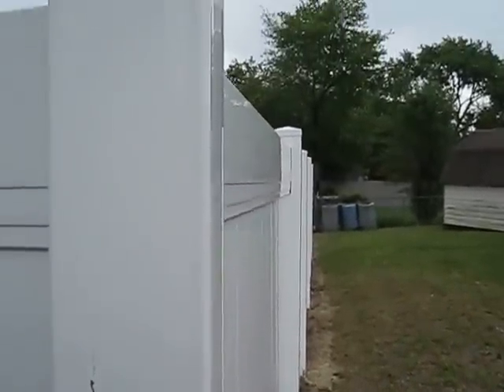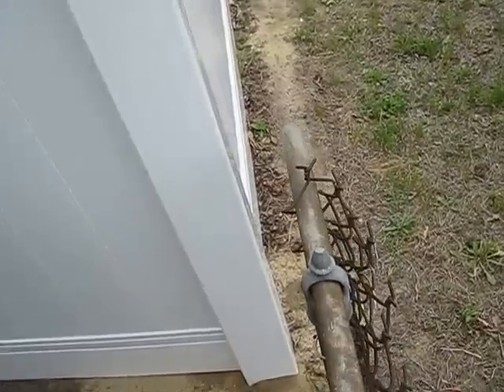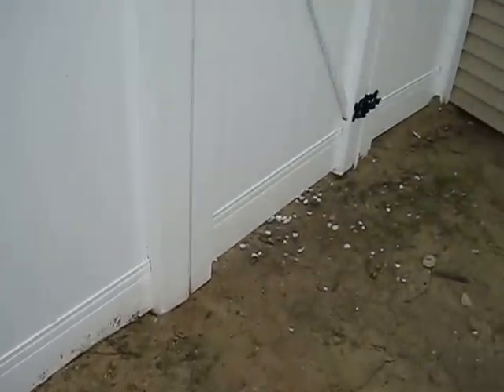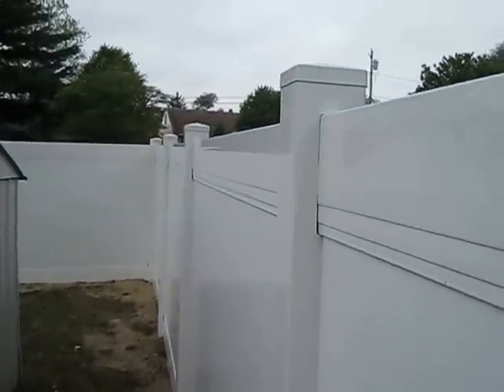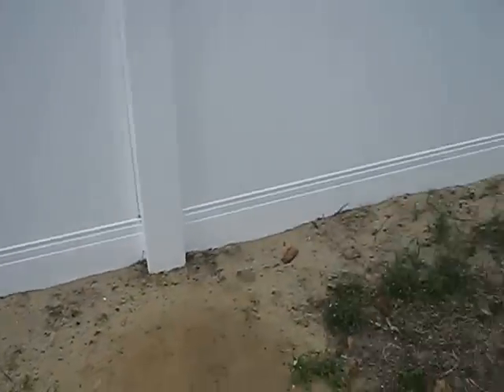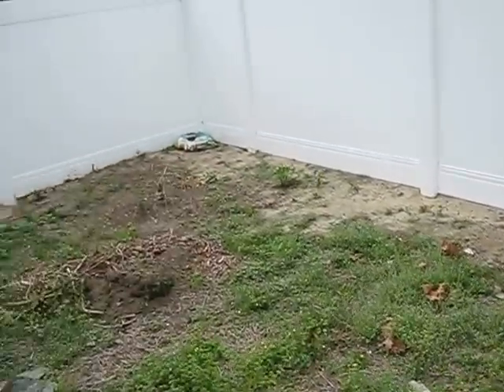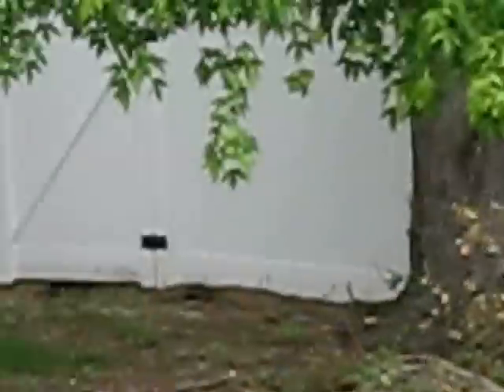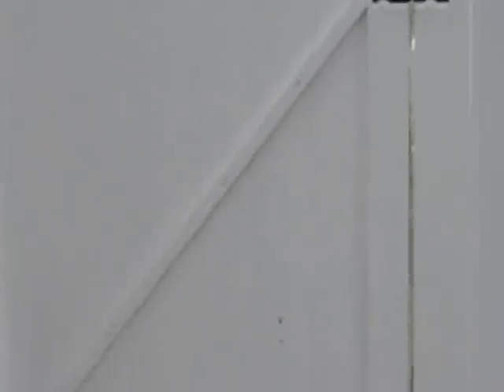how to install six 6' foot white vinyl fence | privacy fence ideas | vinyl fence installation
Support our channel if you find our content valuable How to properly install 6 foot vinyl privacy fencing correctly to insure proper fence post leveling to continue build as you go.